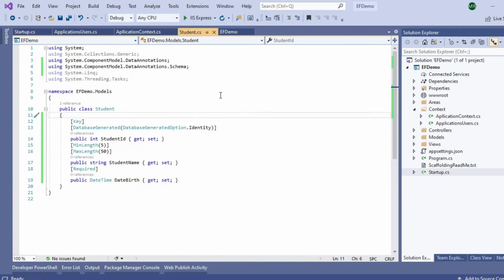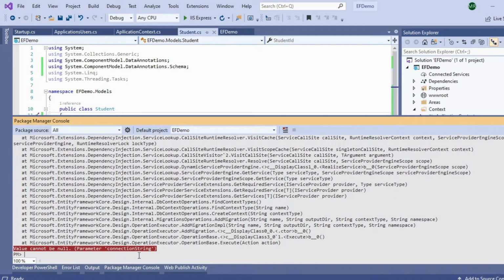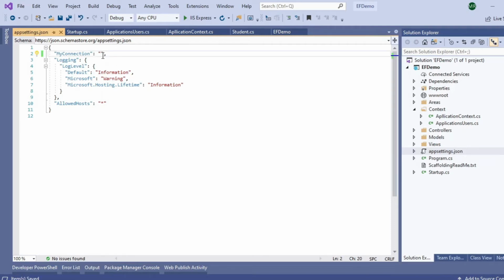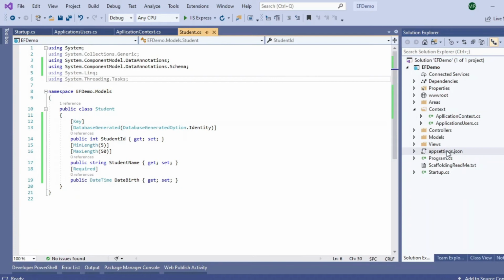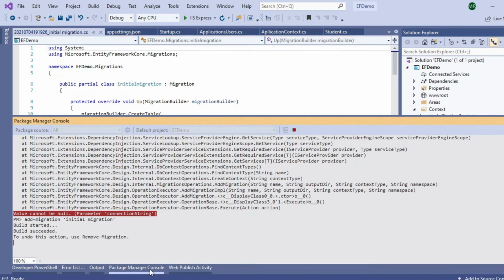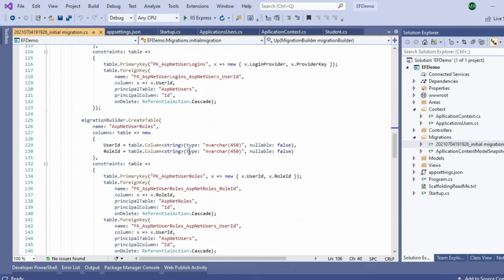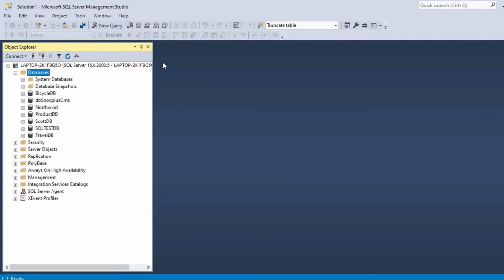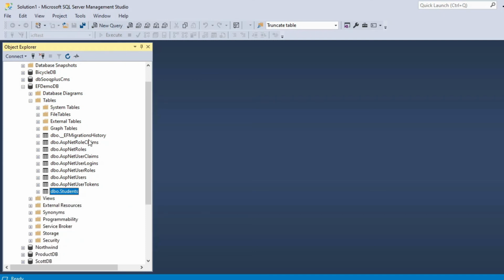63. Demo: Using EF migrations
Execute migrations commands to create a database using EF in visual studio